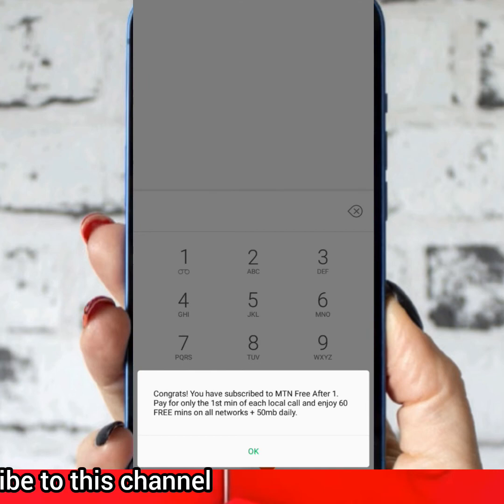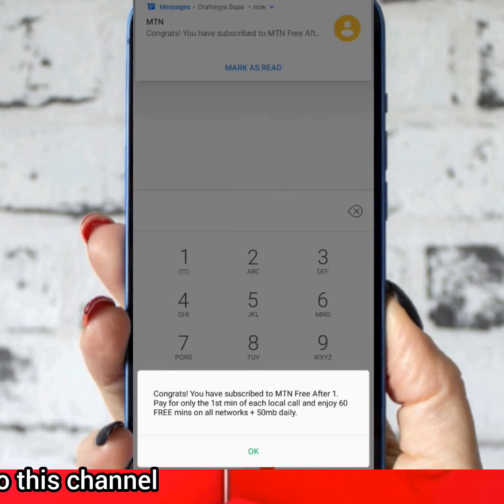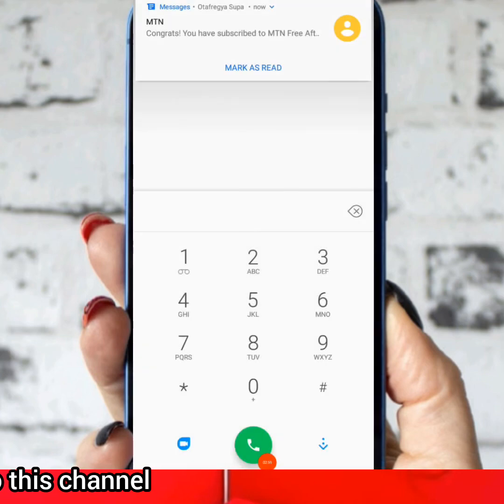How to make free unlimited calls on MTN new trick 2022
In this video, am gona teach you easiest ways you can make unlimited free calls on Any local calls